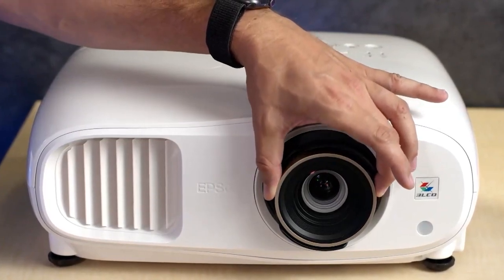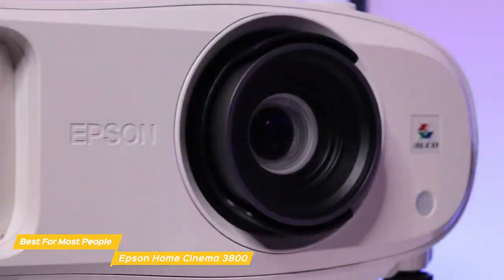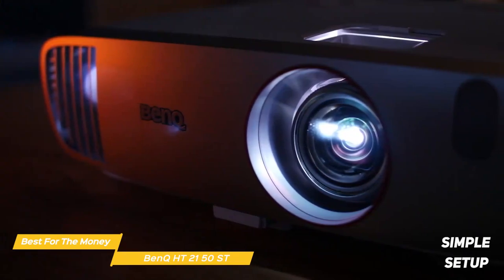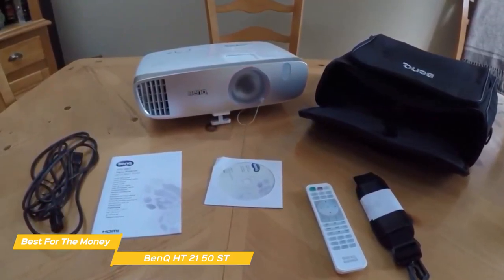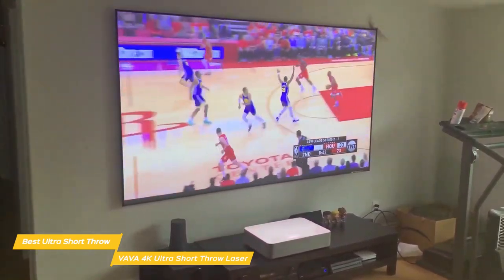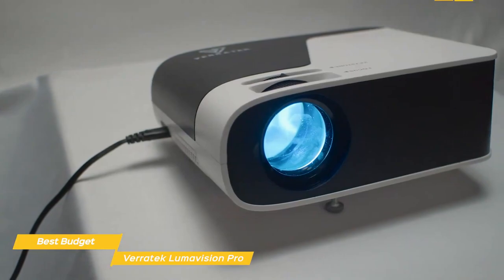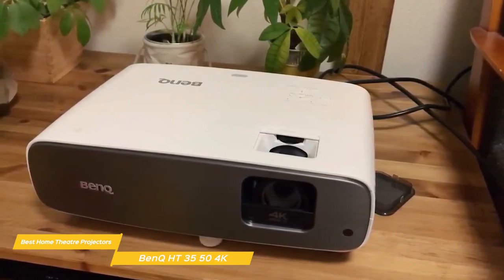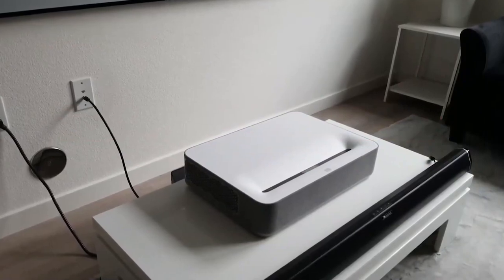BEST HOME THEATER PROJECTOR TO BUY IN 2025 | TOP 5 PROJECTORS 2025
Links to the Home Theater Projectors we mentioned in the video:

Epson Home Cinema 3800 - Best Home Theater Projector For Most People
US Prices

BenQ HT2150ST - Best Projector Projector For The Money
US Prices

VAVA 4K Ultra Short Throw Laser - Best Ultra Short Throw Projector
US Prices

Verratek Lumavision Pro – Best Budget Projector
US Prices

BenQ HT3550 4K Home Theater Projector
US Prices

Best Deals on Projectors

Computer Build:
AMD Ryzen 3 1200:
MSI Gaming AMD Ryzen B350 DDR4:
DeepCool TX Mid Tower Tesseract:
Kingston Technology HyperX Fury 16GB:
XFX Radeon RX 560 1295MHz,4gb GDDR5:
WD Blue 250GB Internal SSD:
WD Black 1TB Performance Mobile Hard Disk Drive:
Corsair CX Series 550 Watt 80 Plus Bronze:
32" TV HDTV LED 720p Element: